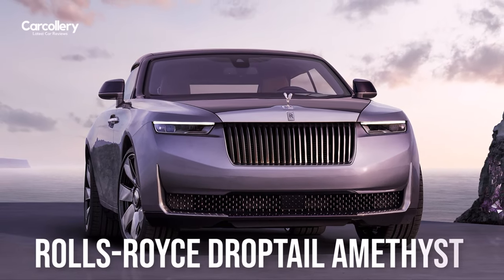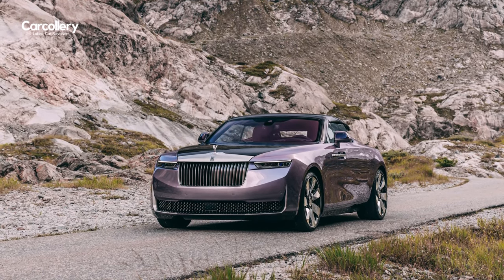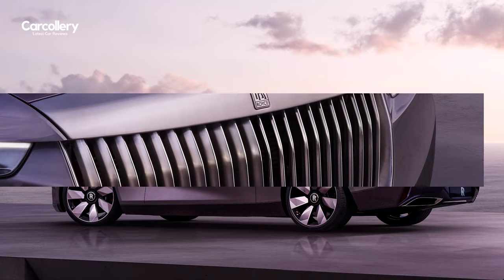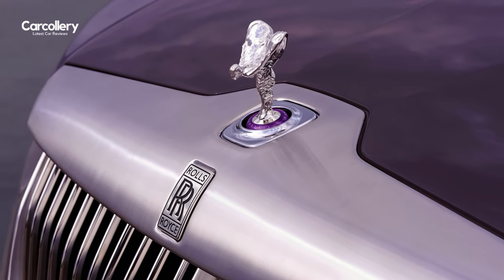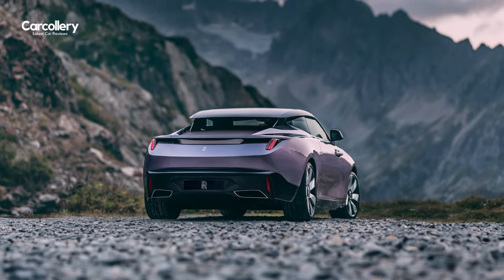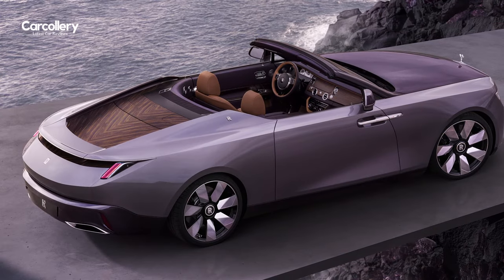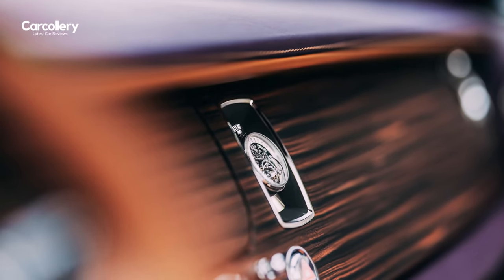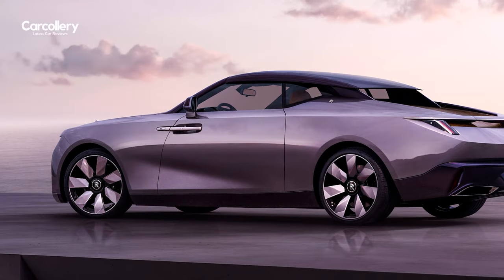Inside the 2024 Rolls-Royce Droptail Amethyst: A Bespoke Masterpiece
Rolls-Royce Motor Cars is honoured to present Rolls-Royce Amethyst Droptail – a breathtaking coachbuilt masterpiece that celebrates its commissioning client’s cultural heritage, family legacy and personal passions.

Amethyst Droptail is a truly elevated expression of applied art, commissioned by a patron whose family business has grown from a gemstone boutique to a multinational corporation with diversified interests.

The patron tasked Coachbuild designers to create an elegant expression of Droptail inspired by the amethyst gem – the birthstone of their son and an enduring symbol of purity, clarity and resilience; themes that are explored throughout this exceptional motor car in extraordinary depth.

The duotone exterior paint finish captures multiple stages of the flower's bloom. The main body colour is a soft purple hue with a delicate silver undertone, named Globe Amaranth in tribute to the flower, and is enhanced with fine flecks of powdered aluminium that reflect the light and create a captivating iridescent finish.

In sunlight, the motor car also reveals a gentle hint of mauve paint on the inside of the 22-inch wheels, providing a subtle but elegant contrast to the mirror-polished aluminium surface; a touch that the client compared to the colourful lining of their favourite bespoke jacket.

The exterior grille surround and 'kinked' vane pieces are partially hand-brushed and partially hand-polished with a precise line demarking each finish - a surface treatment that had never been attempted on this scale before.

Beneath this extraordinary expression of contemporary craftsmanship is an intricate lower front air intake. This highly detailed piece was digitally designed and 'printed' in a lightweight composite and incorporates 202 hand-polished stainless-steel ingots, each of which has been painstakingly painted by hand in the Globe Amaranth hue.

The front end is resolved with a Spirit of Ecstasy figurine surrounded by amethyst cabochons. The cabochon treatment, whereby a gemstone is shaped and polished into a rounded form rather than faceted, was requested by the client in order to avoid a conspicuous sparkle.

A removable hard top has been designed to give Rolls-Royce Droptail two distinct characters: without its roof, Droptail is a lithe open-top roadster; with the roof installed, it is a formidable and dramatic coupé.

The roof incorporates electrochromic glass that allows the surface to change colour and transparency instantly. The Rolls-Royce Bespoke Collective developed a unique chameleon effect for its electrochromic glass: when deactivated, it is completely opaque and has a subtle purple tint, mirroring the motor car's Amethyst exterior finish. Once the glass is activated at the touch of a button, it becomes translucent with a hue that matches the Sand Dunes leather colour used in the interior suite.

For Amethyst Droptail, Rolls-Royce has created the most extensive wooden surface area in its history, with the material extending from the motor car's fascia and doors to the shawl panel, cantilevered 'plinth' centre armrest and onto the aft deck.

In applying wood to the aerodynamically functional aft deck, the marque's aerodynamicists and wood specialists worked closely together to experiment with not just the form of the panel, but with different wood-grain textures and the precise angle of the placement of the veneer itself.

To complete the interior treatment, the client requested an elegant addition: the adornment of the rotary dials with rare amethyst gems. The stunning depth and clarity of each stone is of a standard usually reserved for fine jewellery. The interior suite is resolved with woven leather floormats - a subtle tribute to the traditional weaving crafts found for centuries in the souks of the client's original home region.

Rolls-Royce Amethyst Droptail fascia is graced with a unique timepiece commissioned by the client from the renowned Swiss haute horlogerie maison, Vacheron Constantin. Handmade in Geneva, the piece, named 'Les Cabinotiers Armillary Tourbillon,' has an intricate hand-wound movement and is securely housed in a specially designed holder, enabling it to be removed and stored separately from the motor car if desired.

The Rolls-Royce Droptail Amethyst: A Driving Experience Like No Other
The 2024 Rolls-Royce Droptail Amethyst: A Visual Feast for the Senses
The Rolls-Royce Droptail Amethyst: A Car for the Connoisseur